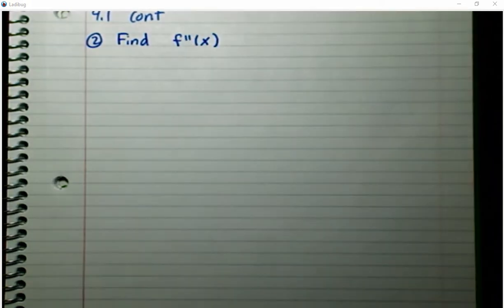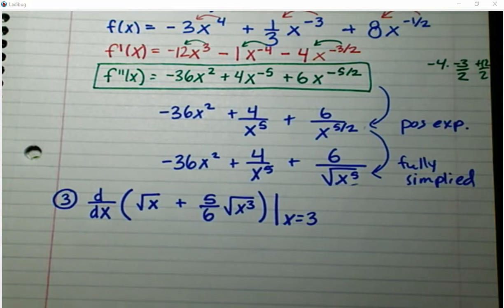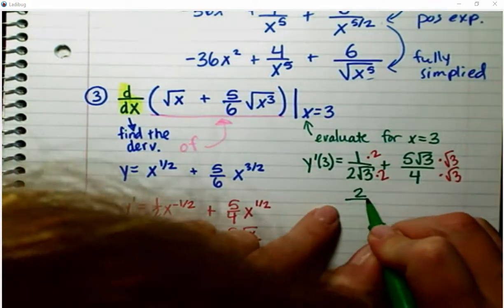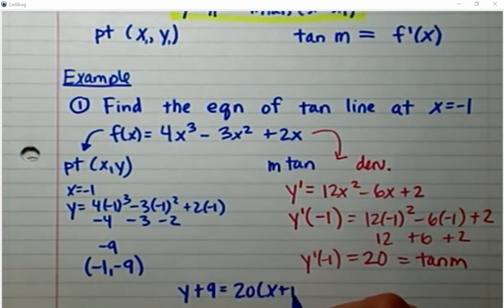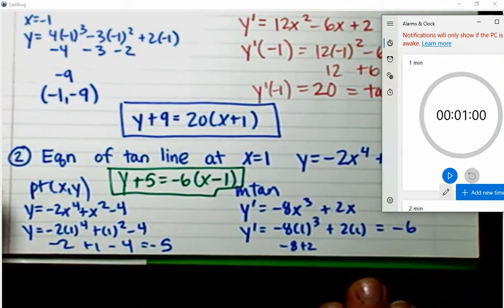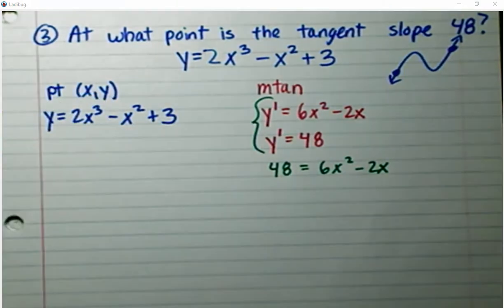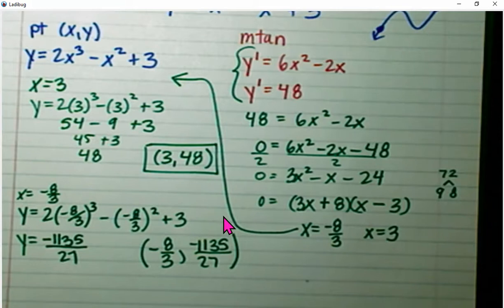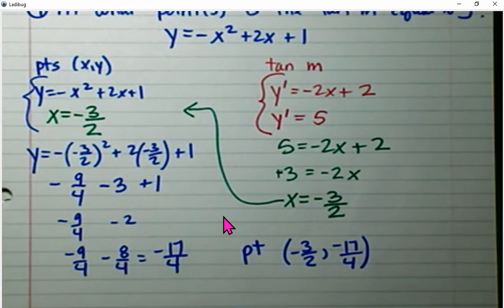4.2 More Power Rule and Tangent Line